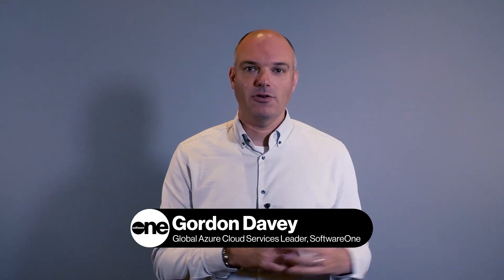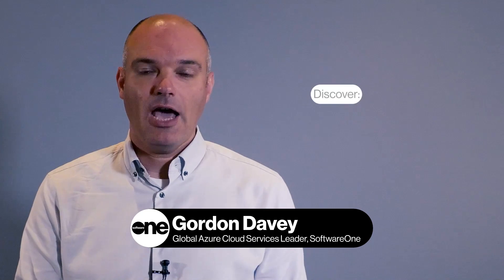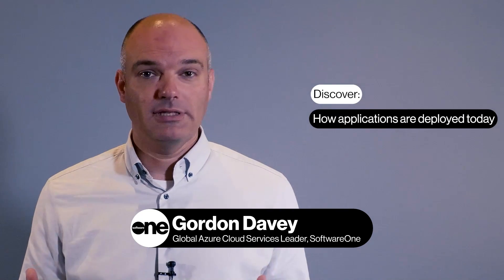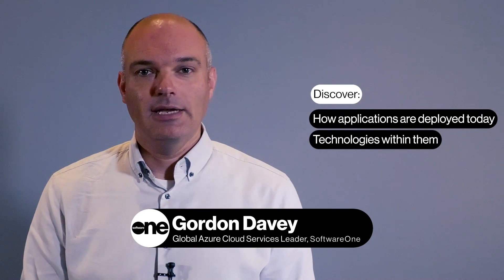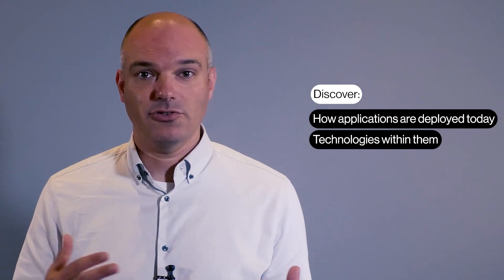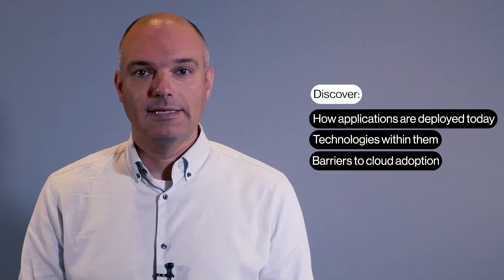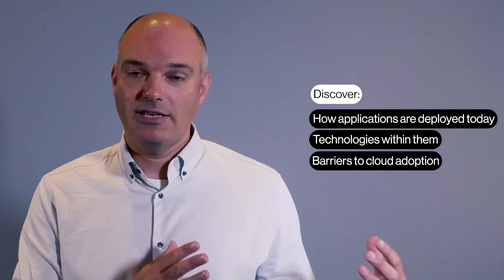The importance of a balanced cloud assessment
Learn about the importance of a rapid but meaningful discovery and assessment phase for an optimiszed cloud adoption journey.